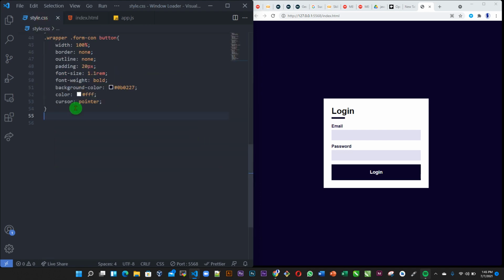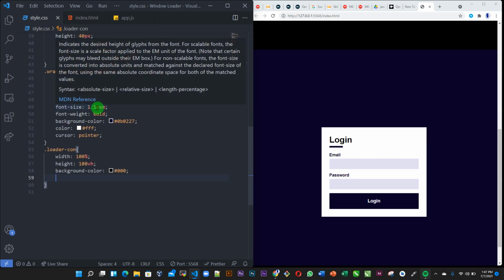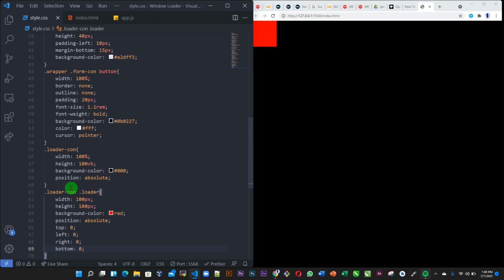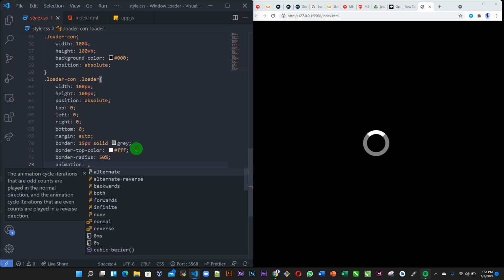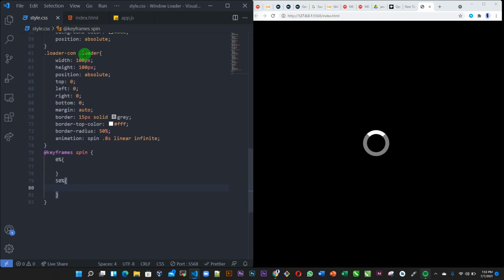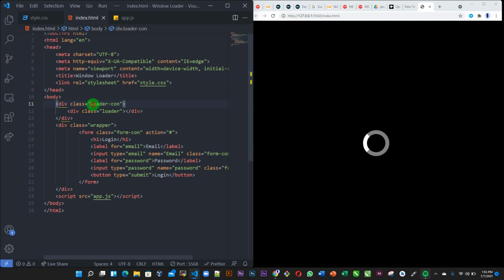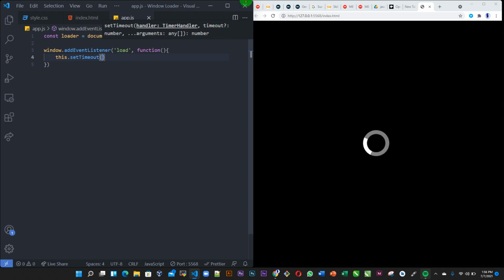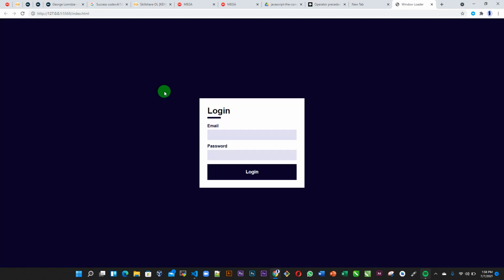How To Create a Webpage Preloader using Html, Css, JavaScript 2021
This tutorial was created to teach you, how to create a preloader, that loads 3 seconds before the actual webpage is rendered.

Clone the Github repository

Any Questions, Recommendations or Contributions drop that in the comment section